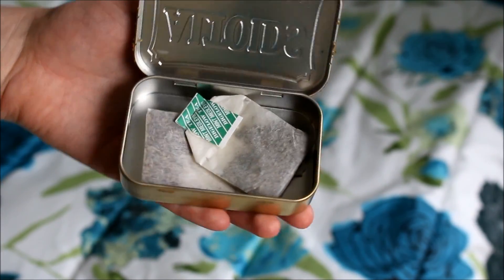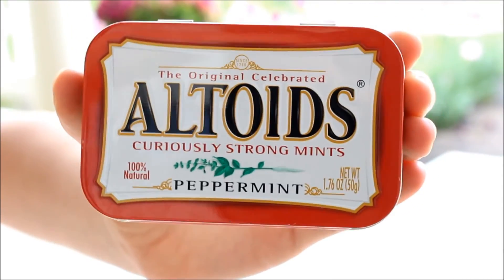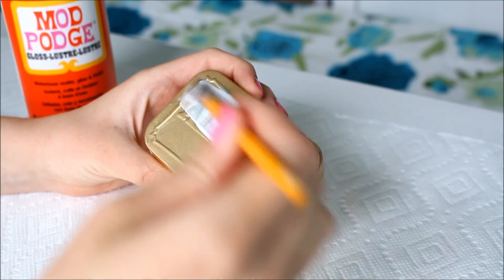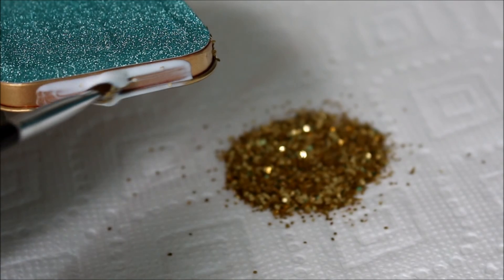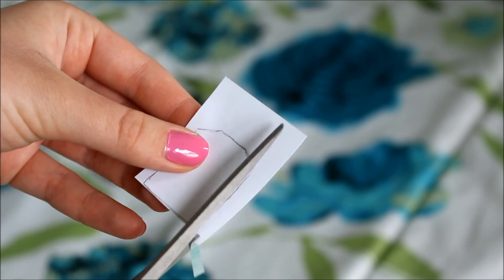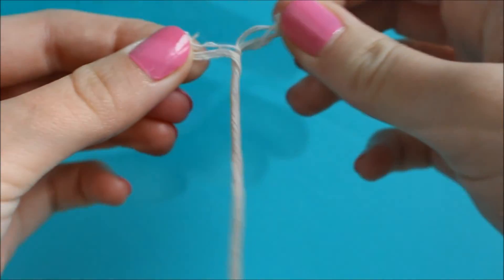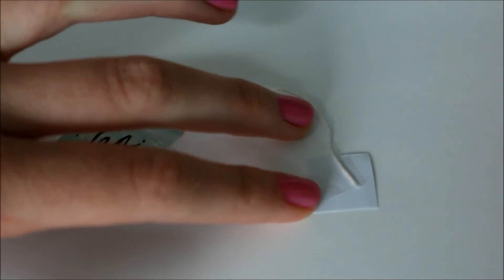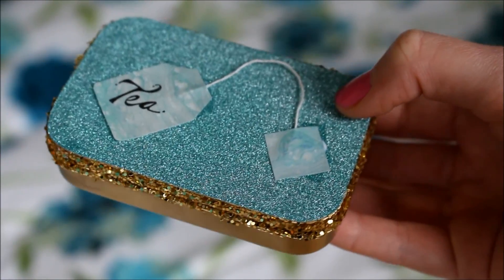DIY Travel Tea Bag Holder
Hello everyone!
Today's video is a tutorial on how to make a DIY travel tea bag holder. These are great to stick a few tea bags in if you are going on vacation or a weekend trip. Hope you enjoy the video!

♡ Make sure to 'LIKE' this video if you want to see more DIY tutorials!